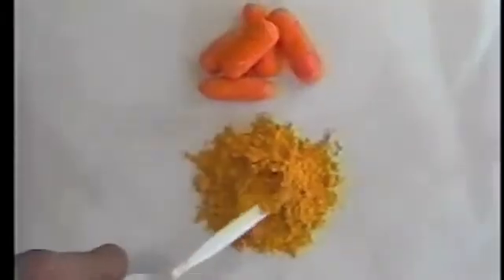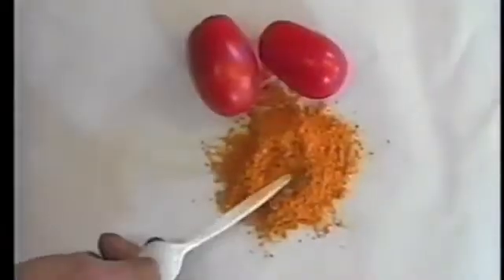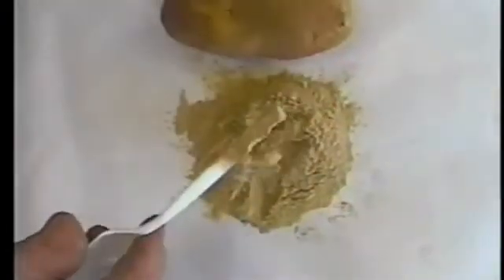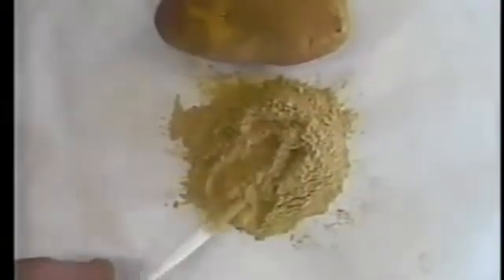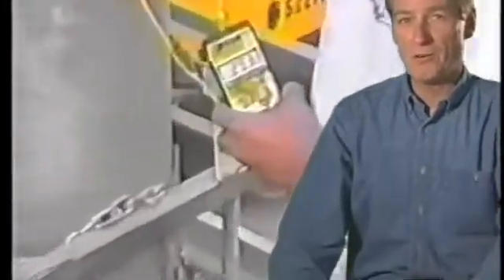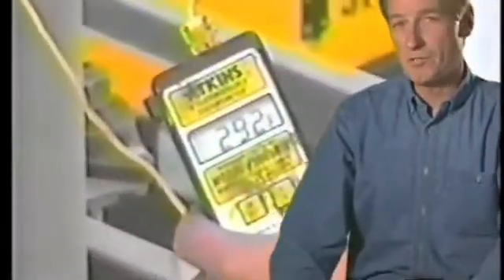'Tornado In A Can' Pulverizes Waste Products, Residue Windhexe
Kansas farmer Frank Polifka has figured out how to tame the power of a tornado.
Polifka spent years trying to make a man-made tornado. It appears that the controlled destruction of his "canned tornado" can grind and dry just about any material.
Polifka calls his device a Windhexe. He says it can turn tin cans into pellets the size of BBs, reduce gravel to dust, and thoroughly pulverize waste products, including manure and dead animals, into powder which can be disposed of fairly easily.
After building and successfully demonstrating his initial prototype about five years ago, Polifka teamed up with Dave Cantrell, Reeds Spring, Missouri, and Mike Banks, Eden, Maryland, to form Universal Agri Products, Inc. The company is exploring uses for the technology in a number of industries, from processing agricultural and food processing wastes to preparing metals and plastics for recycling.
The "tornado in a can" uses air compressors to create a true tornadic vortex in the center of a conical chamber that looks much like a hopper-bottomed feed bin.
Items to be processed are dropped into the top or tossed up from the bottom. The tornado-like vortex causes them to virtually explode. As the parts crash into each other in the chamber, they are smashed to powder. The longer the materials stay in the vortex, the smaller the particle created.
Depending on the temperature of air and the type of compressors used, air temperature inside the vortex rises to between 200 and 400 degrees Fahrenheit. Additional heating of the air as it goes through the system can be used to dry materials instantly.
Even without added heat, though, a slurry of broken eggs and eggshells fed into the Windhexe comes out as a powder.
Universal Agri Products has tested several sizes of the Polifka machine, mostly to determine how well they work for processing food manufacturing wastes and garbage.